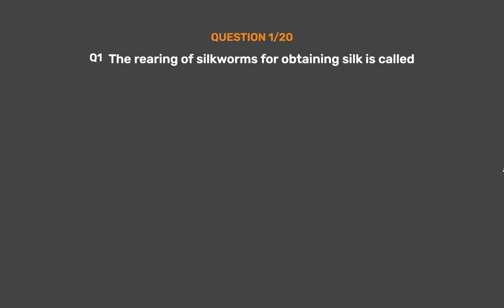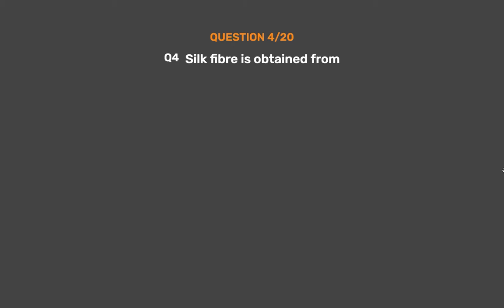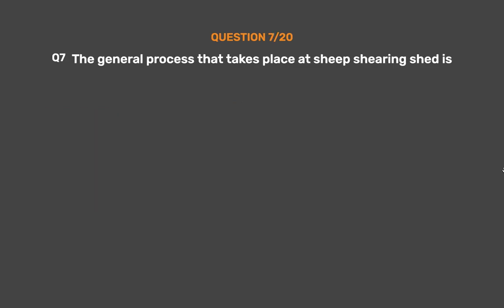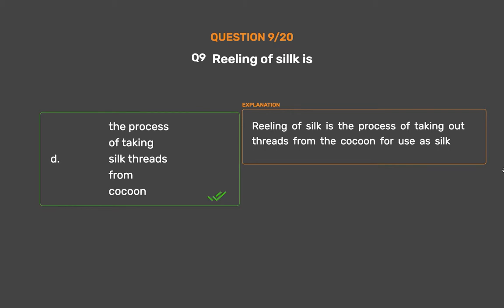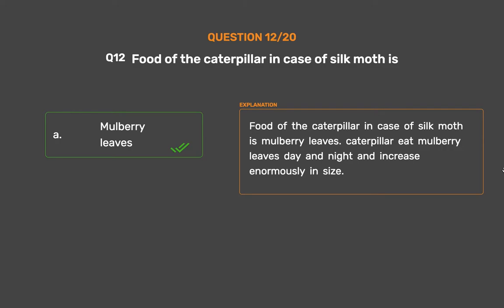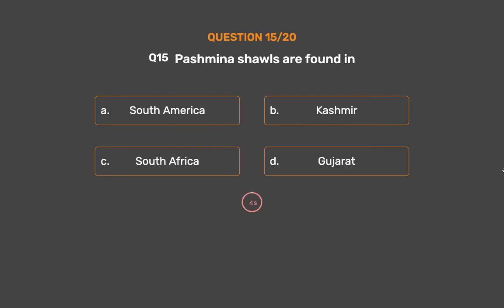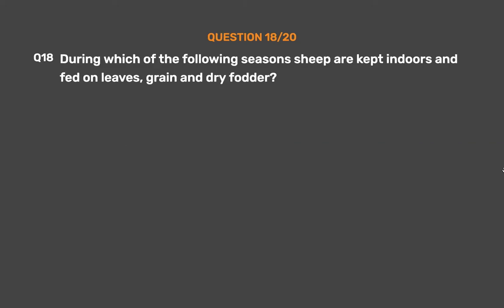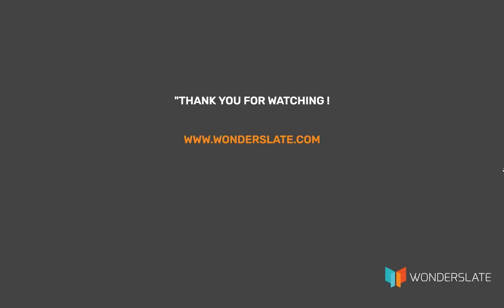NCERT CLASS 7 - SCIENCE - Fibre to Fabric